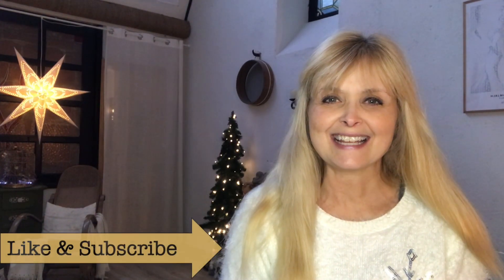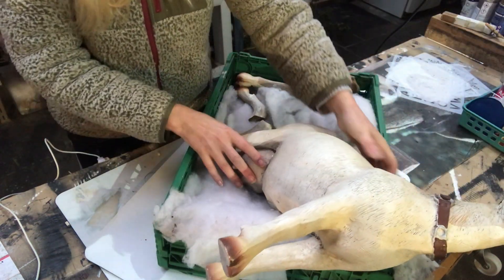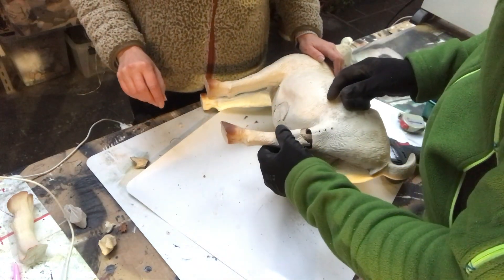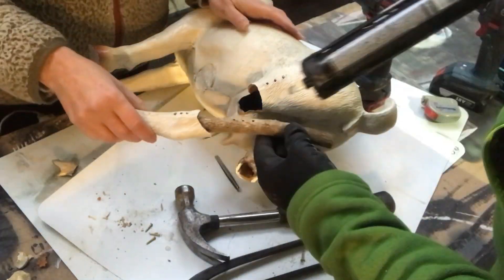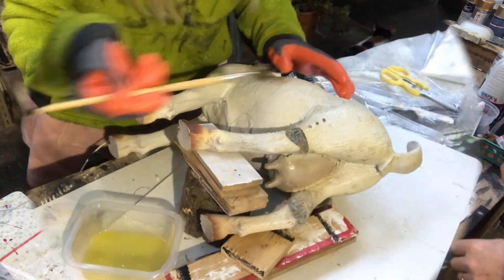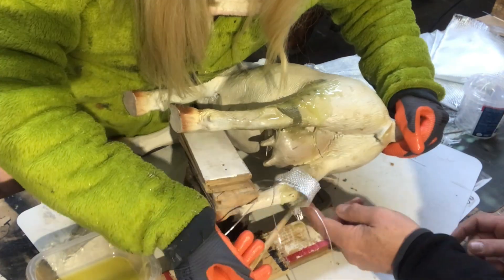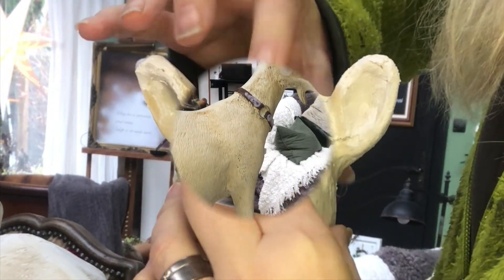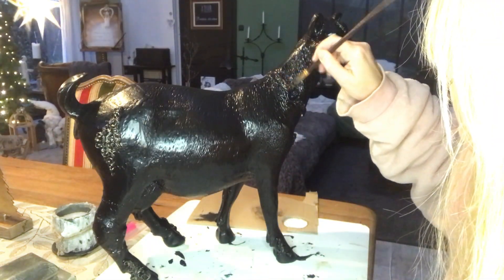RUSTIC CHRISTMAS HOME TOUR - THRIFT FLIP - TRASH TO BEAUTIFUL HIGH END TREASURE - MERRY CHRISTMAS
I WILL SHOW YOU HOW I HAVE DECORATED FOR CHRISTMAS - I'M GIVING A BROKEN DECOR GOAT A HUGE MAKEOVER - I have decorated my home to be rustic and cozy for Christmas with lots of ambiance.
I got a composite goat from my brother-in-law ; you can have it if you think you can fix it, he said. I'm always up for a challenge! She came to me with cracks, two broken legs and broken ears. With the help of strong adhesive, epoxy, silicone molds, paint and lots of TLC I gave her a huge makeover. From trash to high end treasure!

5 colors burlap ribbon
Metal candle holder cups
Metal candle holder cups tea lights
Wood slice
Tea lights
Image transfer medium
Cutouts wooden stars
Cutouts wooden angels
Ball ornaments
Pearl beaded garland
Watercolor paint set
Watercolor painting pad
Color pens
Bamboo placemats
Boxwood picks